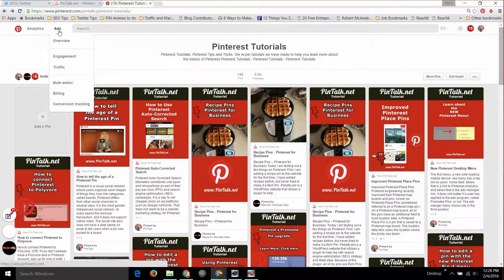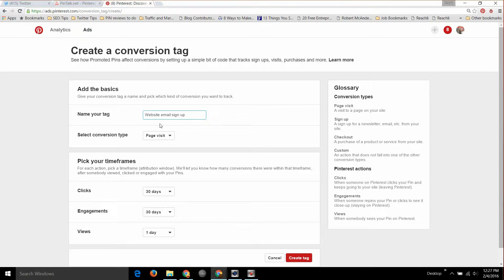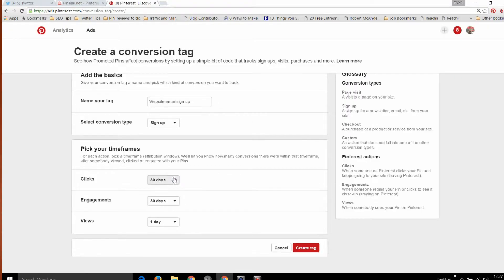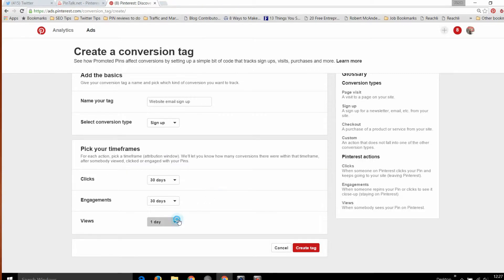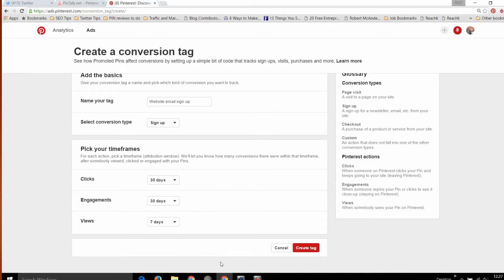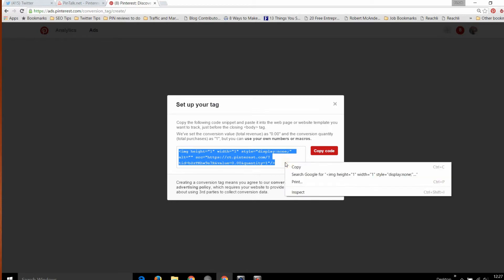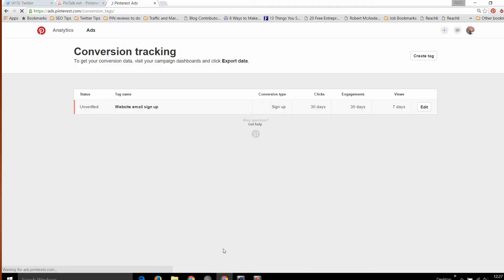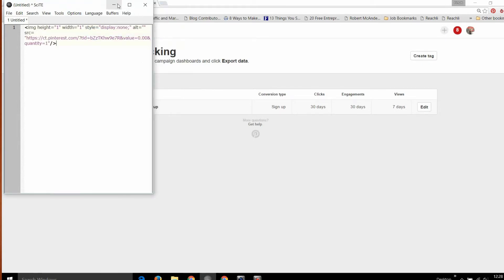How to Set up Pinterest Conversion Tracking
How to Set up Pinterest Conversion Tracking. Learn how to track users and optimize paid social media advertising

OTHER RESOURCES:
Pinterest Ad Basics: